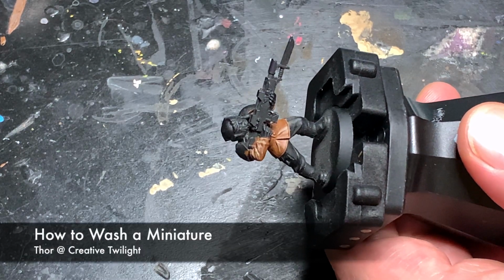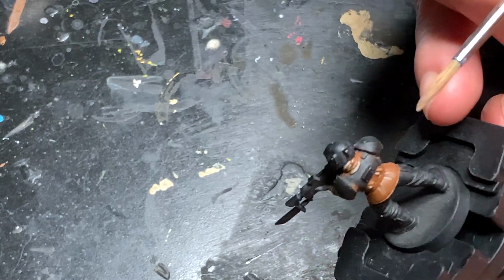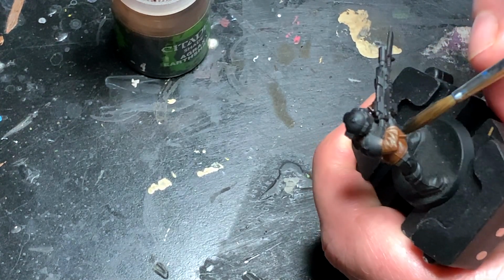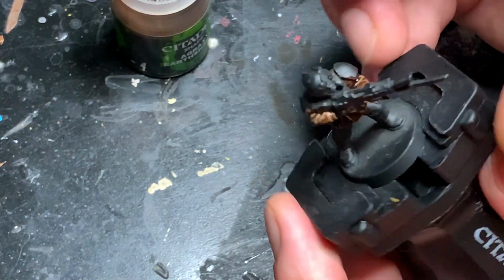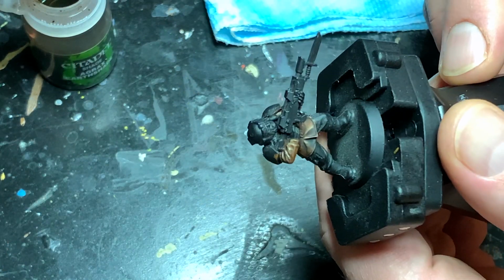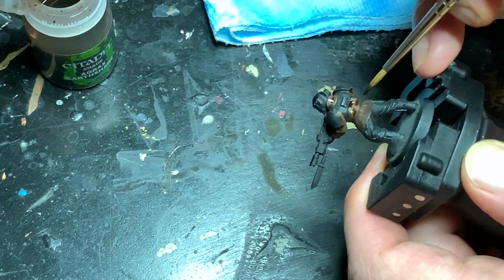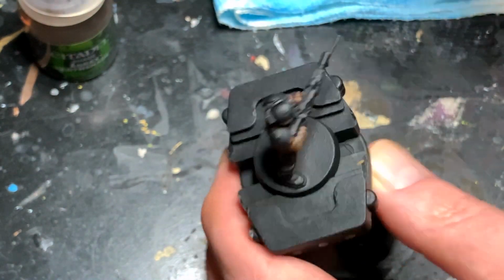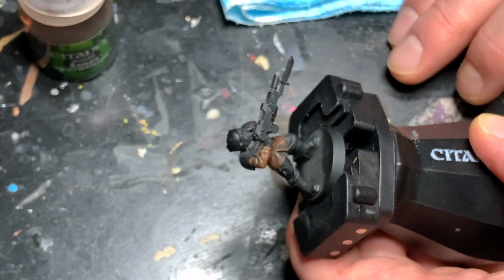How to Get the Best Results With Washes on Miniatures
Using washes is a huge time saver, but there's a few little tips I have to make sure you get the best results you can with them.